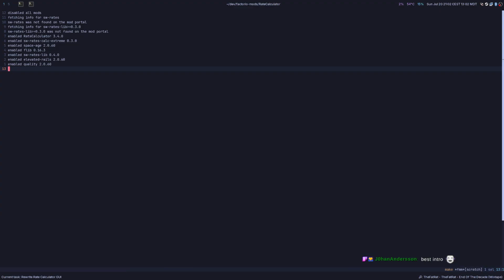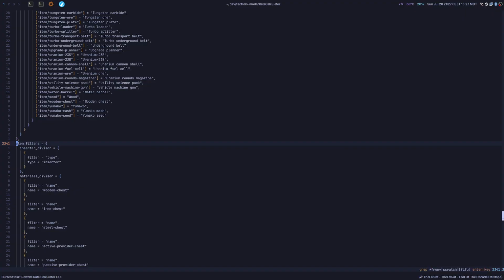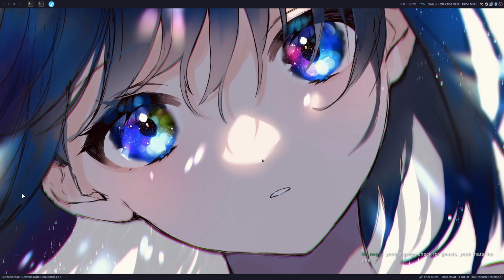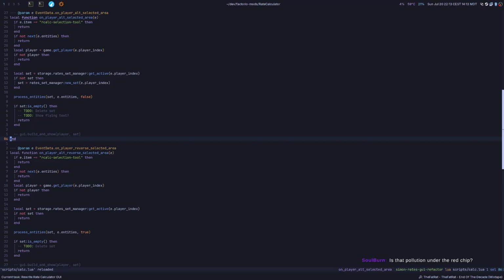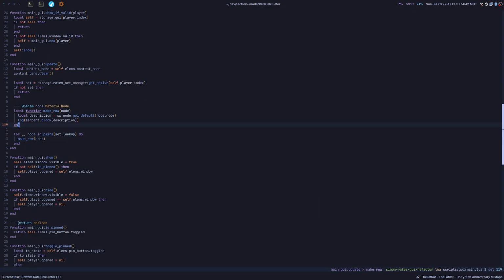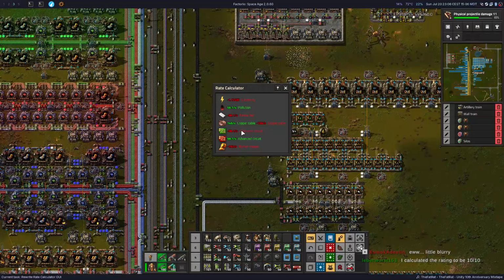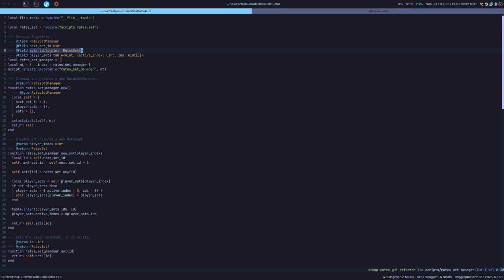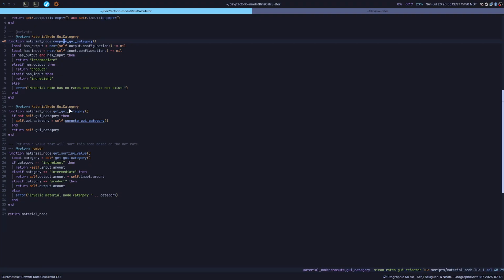Rate Calculator rewrite!